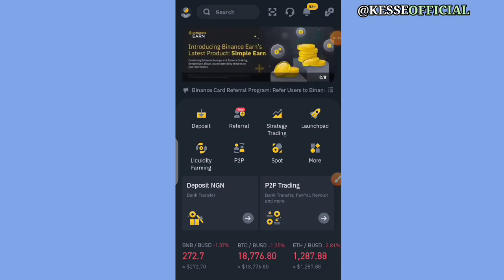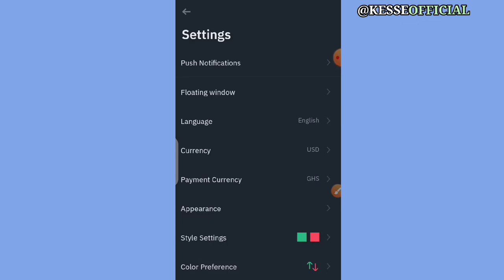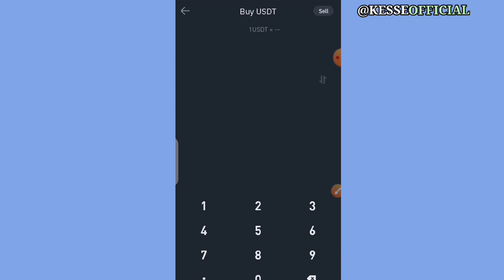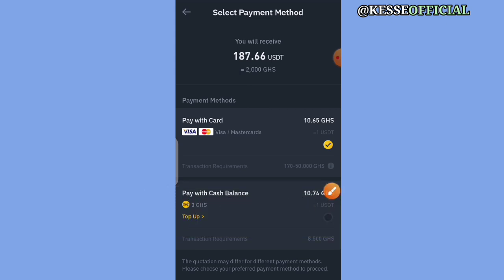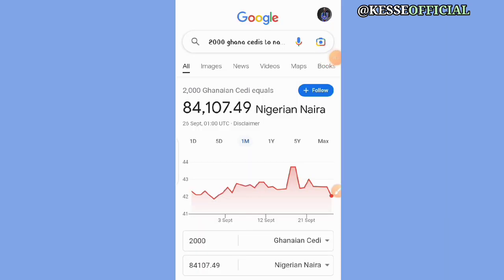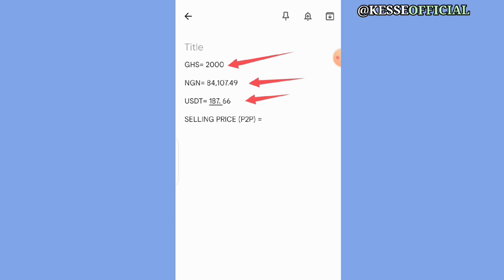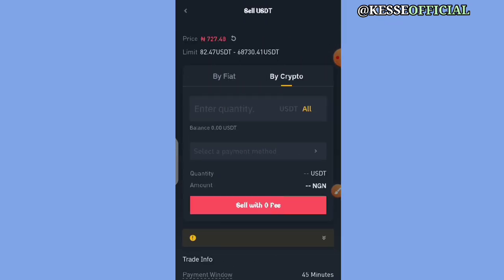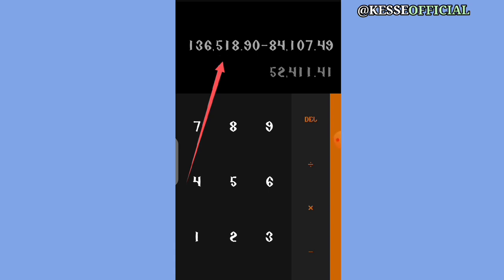NEW UNLIMITED CRYPTO ARBITRAGE FROM NIGERIA TO GHANA ($50 DAILY)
In this video you will see how to make money via Arbitrage from Nigeria to Ghana with this simple steps..